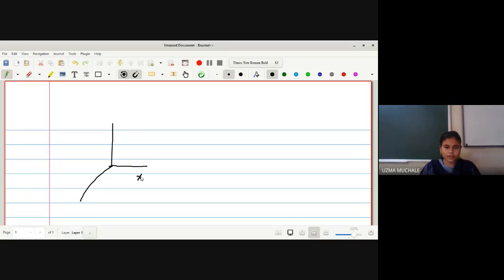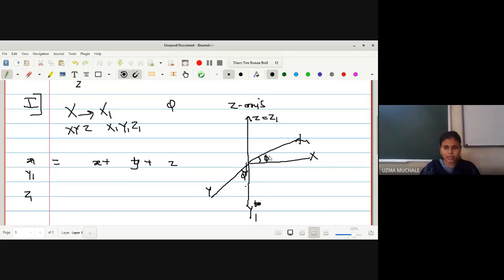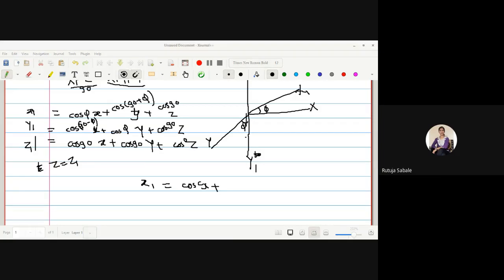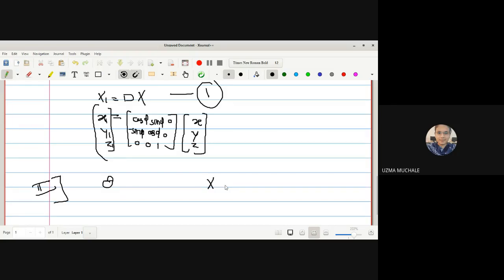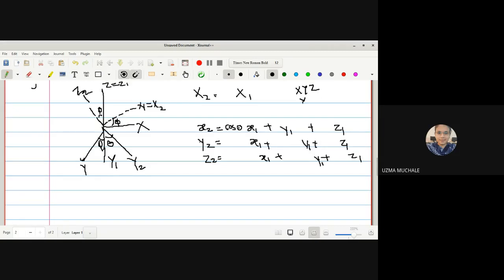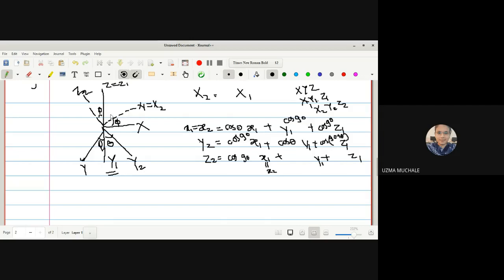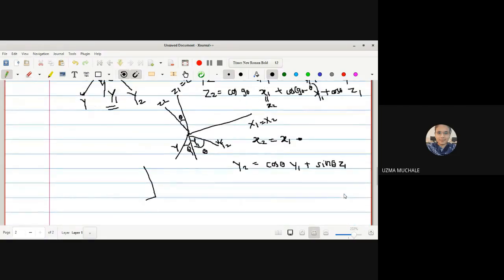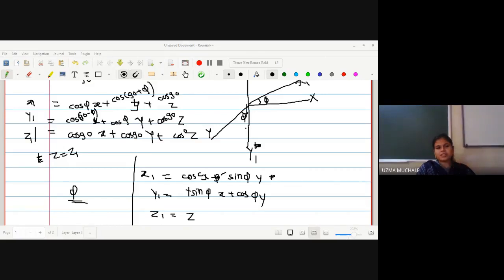Classical Mechanics lecture 40